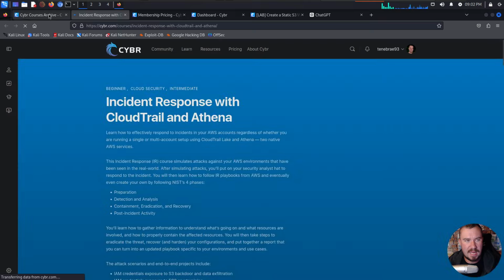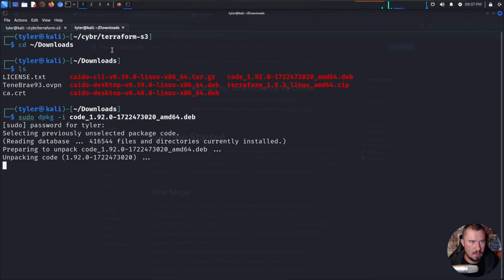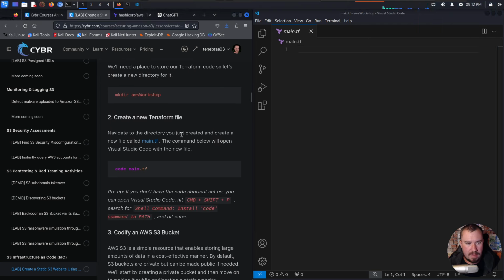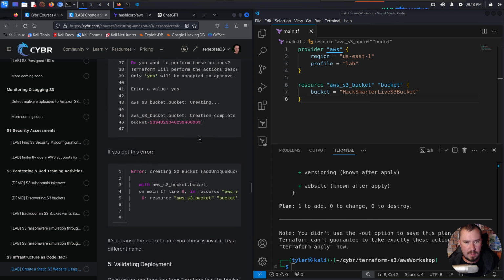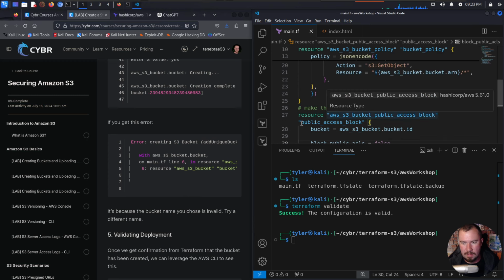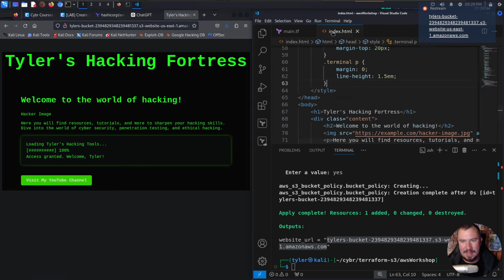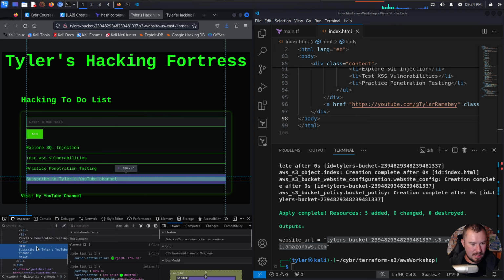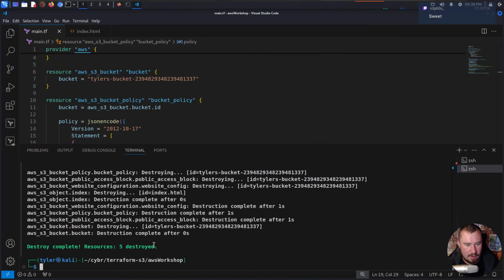AWS + Terraform = Tyler's Hacking Fortress - (Cybr LIVE!)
📚 Resources:
Enroll in my Courses (search for Tyler Ramsbey)

In this video, I work through the "Create a Static S3 Website Using Terraform" lab on Cybr. This is a FREE lab!

We get hands-on with Terraform - an Infrastructure as Code (IaC) language that enables us to build and maintain infrastructure. We go through the full process of creating a static website (Tyler's Hacking Fortress) in an S3 Bucket.

We code the website and deploy it all with Terraform.